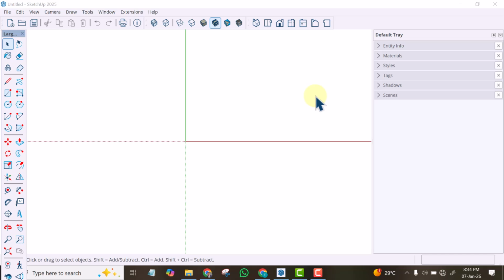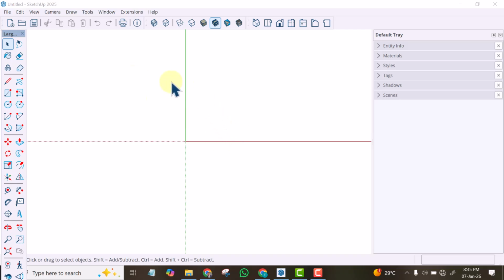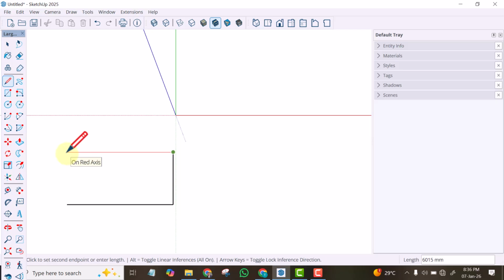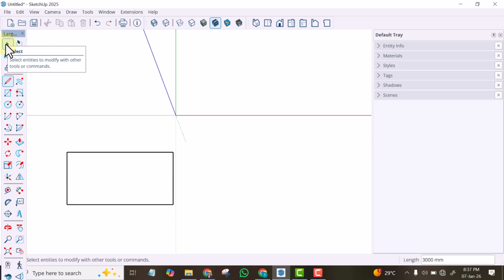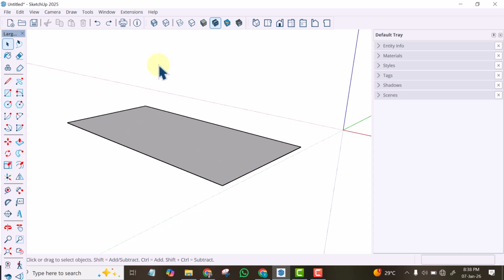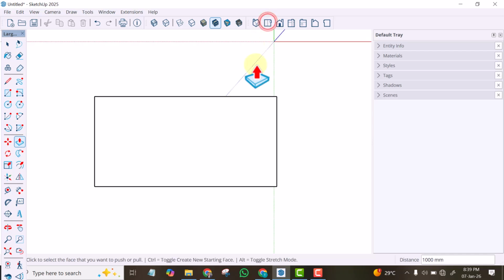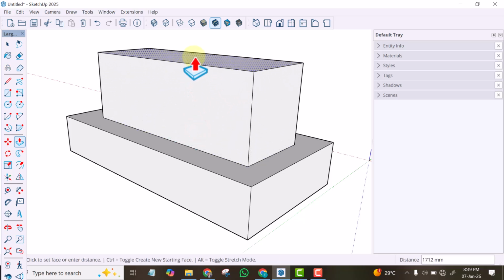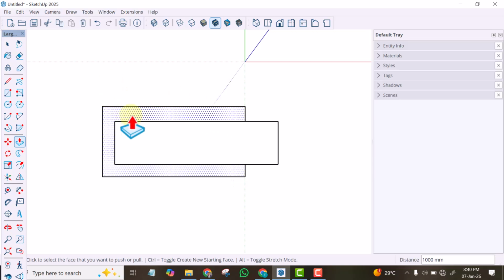How to draw Line rectangle and Pull push in Sketchup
Getting Started with SketchUp: A Beginner’s Step-by-Step Guide to Edges, Faces, and Push & Pull

In today’s video, I’ll be showing you how to get started with SketchUp, especially if you are a complete beginner. In our previous video, we discussed how to set up SketchUp preferences so your computer can give you the best possible experience while working inside the software. If you’ve already done that, then you’re ready to dive in.

Understanding the Basics of SketchUp: Edges and Faces

The very first thing you need to understand about SketchUp is that everything is based on edges and faces. SketchUp works by drawing lines (edges), and once those edges are properly connected and looped, they automatically form faces.

When you are on the Top Plan view, select the Line tool and click anywhere on the workspace. Simply click and release—there is no need to drag. As you move your cursor, you’ll notice a value showing below. This value represents the length of the line, and you can type in an exact dimension.

For example, if you type 6000, SketchUp interprets this as 6000mm. Press Enter, and the line is drawn at that exact length.

Drawing Verticals and Using Exact Measurements

If you want to draw upward, simply move your cursor vertically. For instance, you can type 3000, press Enter, and SketchUp will draw that vertical line. At this point, your hand is free—you are not holding the mouse button at all.

If you ever forget a distance, you can hover your cursor over an existing point or edge without clicking. SketchUp will automatically snap to that point and align perfectly. Be careful not to click accidentally, as that would create a triangle. If that happens, simply undo and continue.

Closing Edges to Create Faces

To create a face, your edges must form a complete loop. SketchUp will not generate a face if even one edge is missing. If you delete an edge, the face disappears, and tools like Push and Pull will not work.

Once the edges are complete, switch to the 3D view, and you’ll notice that the shape now has a solid face.

Using the Push and Pull Tool in SketchUp

The Push and Pull tool is one of the most powerful tools in SketchUp. After selecting it, click on a face and pull it upward or downward in any direction you want. As you move the face, the dimension value changes dynamically.

You can type an exact value, such as 1000mm, then press Enter. Instantly, you now have a solid box.

Creating Additional Geometry with Rectangles

Next, you can go back to the Top view, select the Rectangle tool, and draw a rectangle in the middle of the box. When you return to the 3D view, you’ll see that this rectangle is still a flat face.

Using the Push and Pull tool again, click on that face and pull it upward. For example, type 1500mm and press Enter. This creates a new vertical form on top of your model.

You can also push or pull the sides outward. Click the face, move it outward, type 1000mm, and press Enter. This shows just how flexible SketchUp is when it comes to shaping 3D models.

What You Can Achieve with SketchUp

With just edges, faces, and the Push and Pull tool, you can create a wide variety of 3D models in SketchUp. These simple tools allow you to experiment, model quickly, and understand 3D space effectively.

By now, you should have learned something new and valuable about how SketchUp works.

I also created a fully detailed video on how to use Revit. The key difference between Revit and SketchUp is that Revit allows you to produce both 3D models and working drawings in one place, while SketchUp focuses mainly on 3D modeling.

Additionally, if you want to learn Lumion for animation and high-quality 3D rendering, I have a complete course that walks you through the entire process step by step.

Make sure you watch the related videos displayed on the screen so you can continue your learning journey.